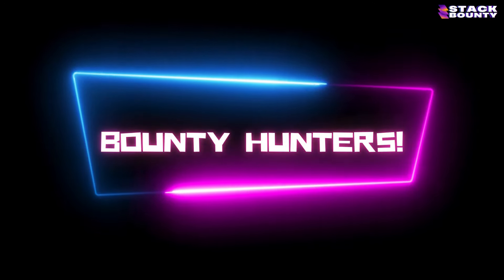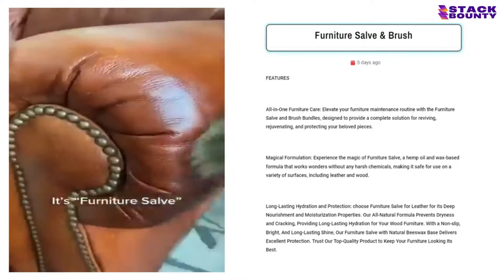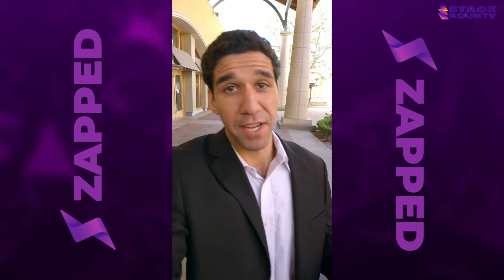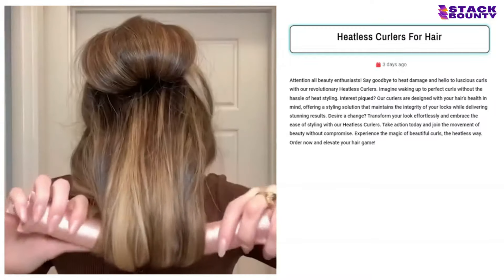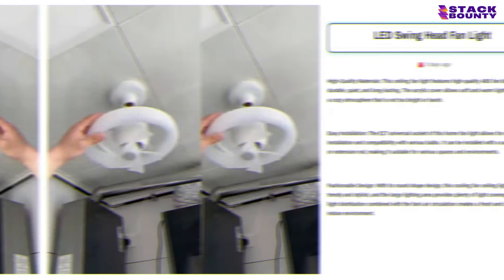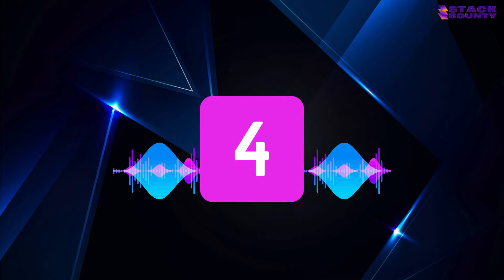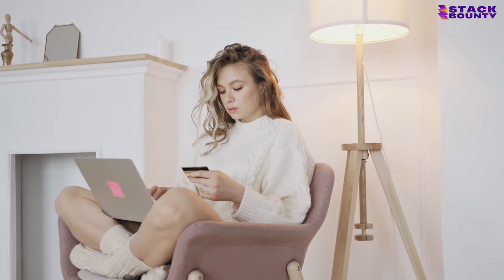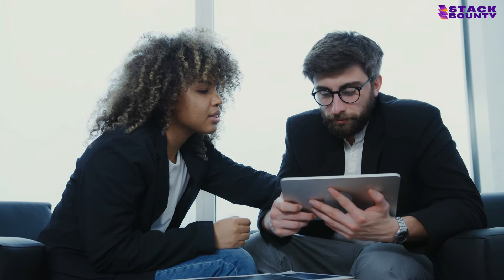[MUST WATCH] These 16 Products Are Why Smart Dropship Shopify Sellers Will Outearn Everyone in 2024!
Top 16 Shopify Winning Products For 2024

🚀 Discover the Top 16 Shopify Winning Products of 2024 That Will Skyrocket Your E-commerce Success! 💰

Are you tired of struggling to find the best products to sell on your Shopify store? Look no further! In this video, we reveal the top 16 winning products that are dominating the e-commerce landscape in 2024. From the revolutionary Daisy Bra to the must-have Pet Nodding Comb, we've done the research and found the products that are generating massive profits for savvy store owners.

📈 Supercharge your social media growth with a FREE Zapped digital business card!

But that's not all! We also dive into the jaw-dropping Facebook ad stats and profit margins for each product, giving you all the information you need to make informed decisions for your business. Plus, we share insider tips and tricks for leveraging these products to achieve e-commerce domination.

Whether you're a seasoned dropshipper or just starting out, this video is a must-watch for anyone looking to take their Shopify game to the next level.

🔥 Top 16 Shopify Products 2024
🛍️ E-commerce Winning Products
📈 Shopify Success Tips
💸 Dropshipping Profit Margins
🎯 Facebook Ad Strategies

📍 Chapters
⏰ [00:00] Introduction to Shopify Success
🚀 Dive into what's hot for Shopify in 2024 and how to boost your e-commerce game!

⏰ [00:13] Subscribe and Notifications

⏰ [00:26] Dropshipping Challenges
🔍 Explore the struggles and solutions in dropshipping as we start our product countdown.

⏰ [00:41] Product Countdown Begins
🎯 Starting at #16, discover unique and profitable Shopify products that will change the game.

⏰ [01:22] Top 15 - 11 Products
💡 Unveil more incredible products and their profit margins from numbers 15 to 11.

⏰ [02:04] Top 10 - 6 Products
🚗 Delve into the mid-range of our product list, showcasing innovations from steering wheel tables to mattress vacuum cleaners.

⏰ [03:11] Top 5 Products
🌟 Highlight the top five products that promise high profits and high demand.

⏰ [04:36] Number One Product Reveal
👑 Discover the #1 Shopify product of 2024 that's setting the standard for comfort and profitability.

⏰ [09:21] E-commerce Domination Tips
🛒 Beyond products—strategies to ensure you dominate in the e-commerce space.

⏰ [10:15] Future Insights and Close
🔮 Get a sneak peek into future content, including influencer marketing strategies to elevate your brand further.